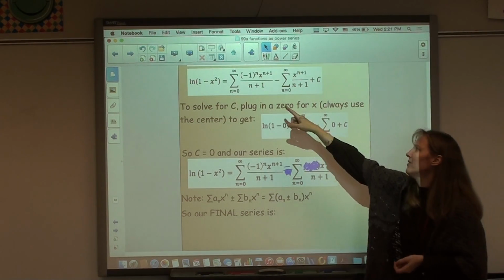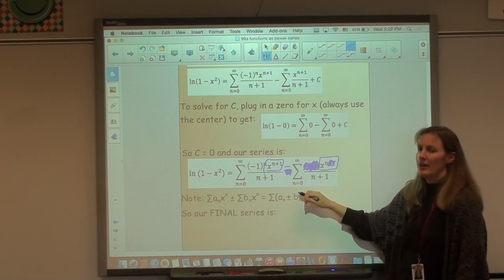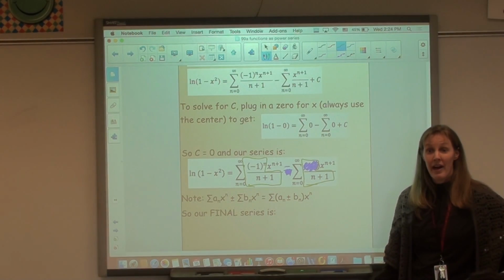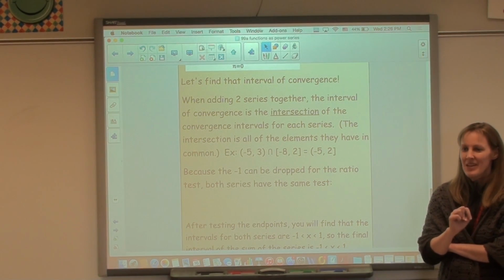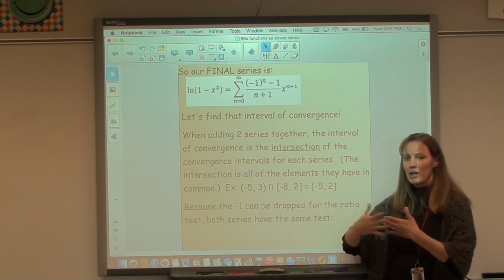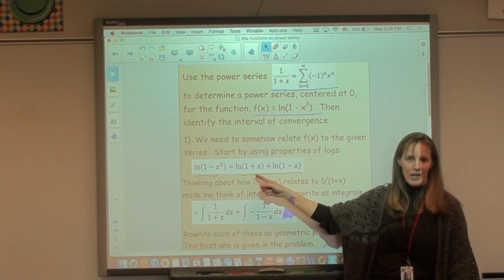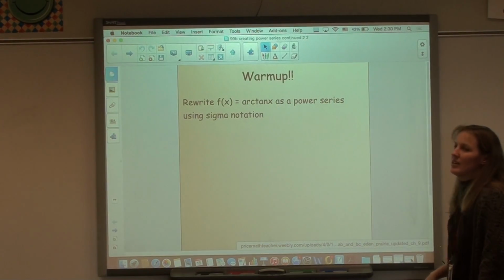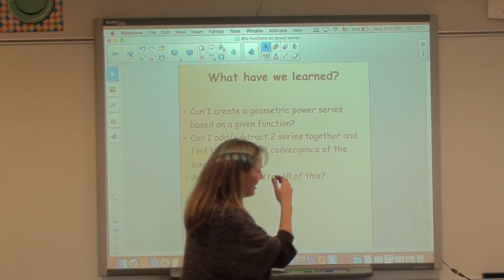Price AP Calculus BC - 9.9a 2nd part - Creating power series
This is a continuation of 9.9a part 1